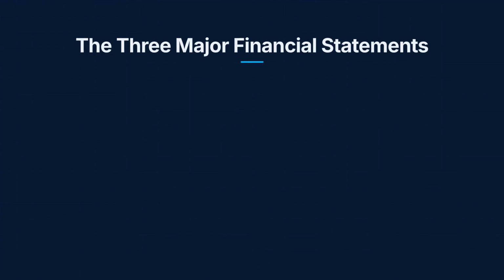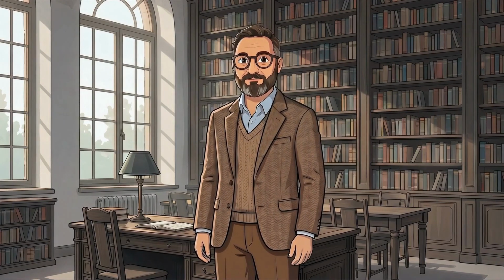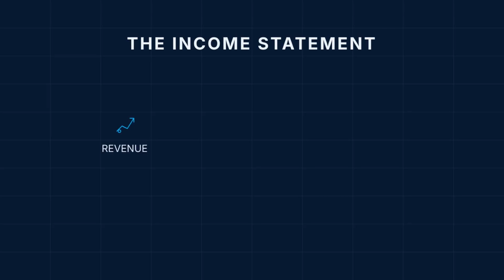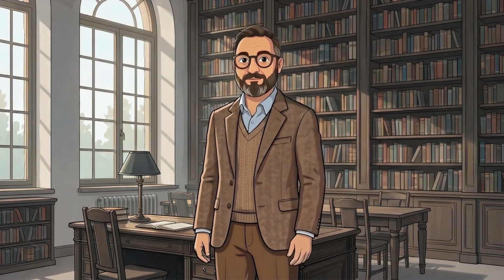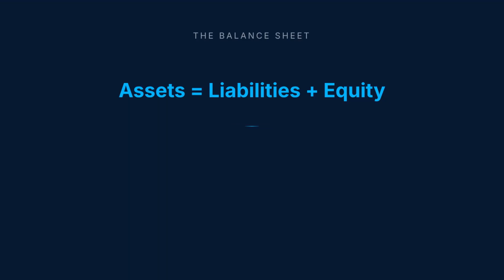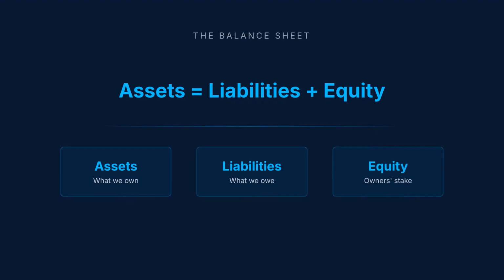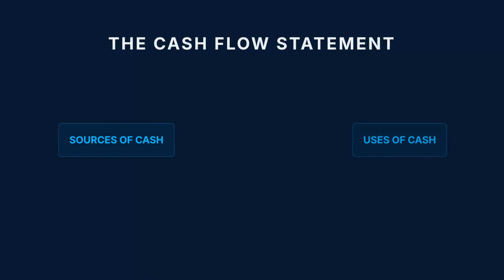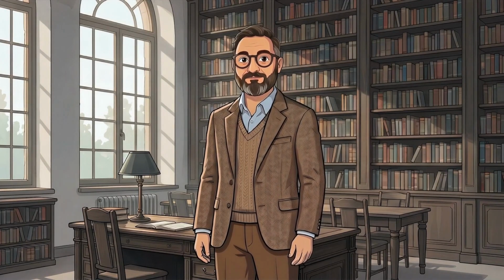Understanding Financial Statements| Income Statement, Balance Sheet & Cash Flow Statement (Lesson 2)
What are financial statements, and why are they important?

In this lesson, you'll learn the three core financial statements every investor, entrepreneur, business owner, and finance professional should understand: the Income Statement, Balance Sheet, and Statement of Cash Flows.

Financial statements transform thousands of individual business transactions into organized reports that help investors, creditors, managers, and business owners evaluate a company's performance, financial position, and cash generation.

Understanding how these reports work together is one of the most important steps toward financial literacy, business analysis, and fundamental investing.

In this lesson, you'll learn:
✔ What financial statements are
✔ Why financial statements matter
✔ The purpose of the Income Statement
✔ The purpose of the Balance Sheet
✔ The purpose of the Statement of Cash Flows
✔ How investors and business owners use financial statements
✔ Why the three statements must be analyzed together

The Three Financial Statements:
📊 Income Statement
Measures profitability over a period of time by tracking revenue, expenses, and net income.

📊 Balance Sheet
Provides a snapshot of a company's financial position by showing assets, liabilities, and equity.

Tracks how cash moves through the business and helps evaluate liquidity and financial flexibility.

This video is part of our Financial Accounting Fundamentals series, where you'll learn:
• Financial Statements
• Business Finance Fundamentals
• Accounting for Investors
• Accounting for Entrepreneurs

Whether you're a beginner investor, aspiring entrepreneur, business owner, student, or finance professional, mastering financial statements will help you make better business and investment decisions.

In Lesson 3, we'll begin analyzing financial statement information using key financial ratios.